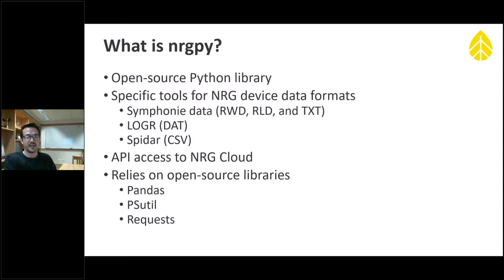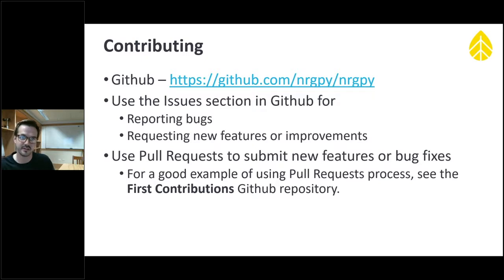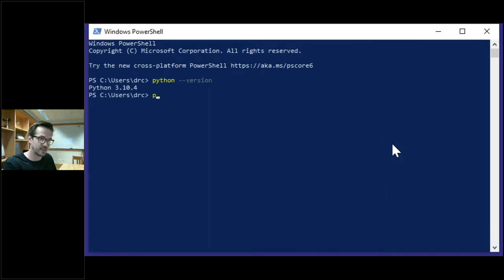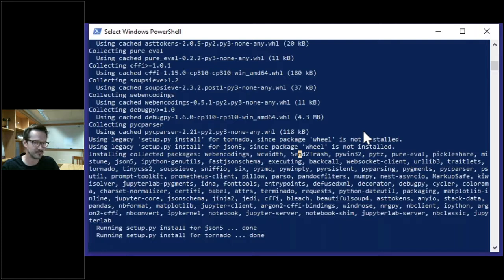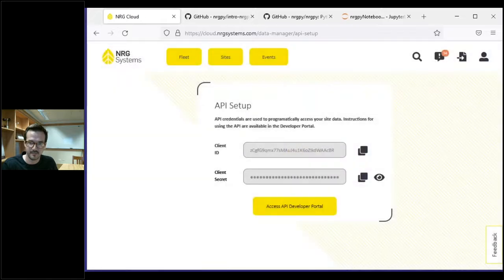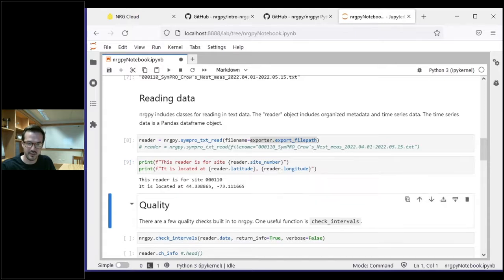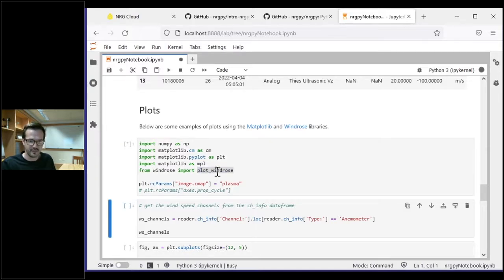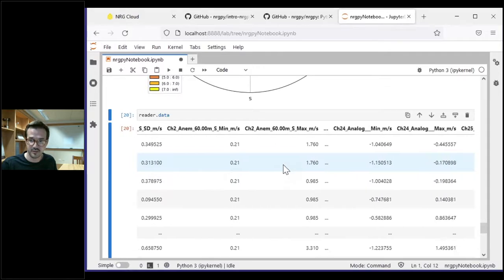Webinar: Your Guide to nrgpy: An Open-source Python Package for Easier Data Interactions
This webinar, led by Dave Carlson, NRG Systems' Manager, Special Software Initiatives, focuses on nrgpy, an open-source Python library for programmatically working with data collected by NRG Symphonie Data Loggers.

The presentation covers:
• How to set up nrgpy on your computer
• Using the NRG Cloud API to download data
• Reading text data with nrgpy
• Plotting text data in Jupyter
• Links to example notebooks and code